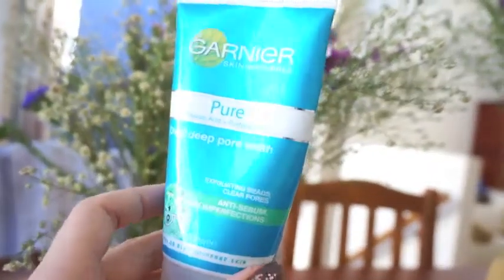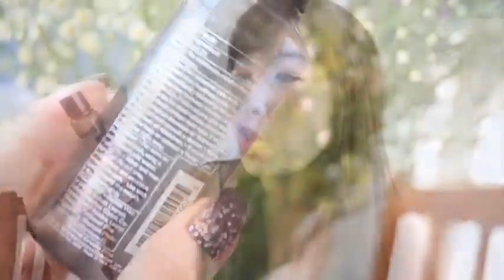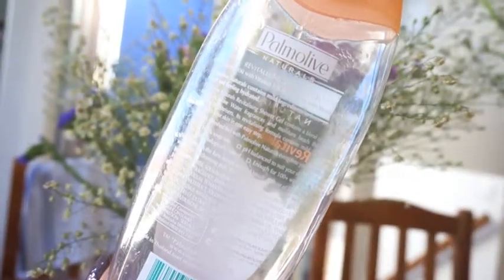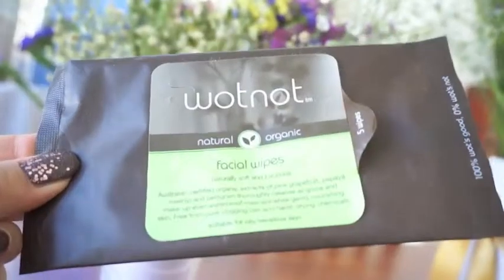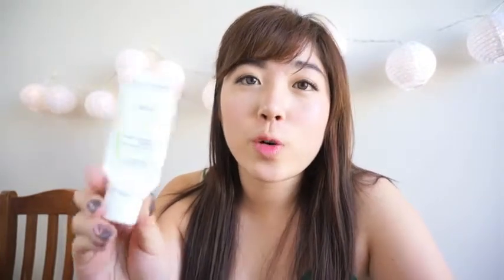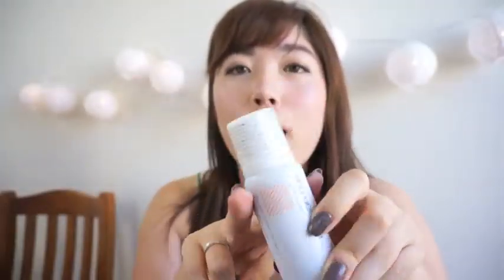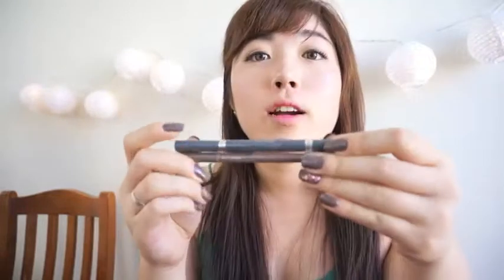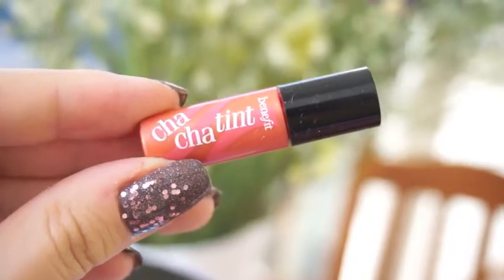Feb & March Empties - Shu Uemura, Chanel, Bioderma, Peter Thomas Roth, etc || Courtney Lee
OPEN ME!

Sorry I haven't made a video in a while! Uni & work has got the best of me lately. But here are my empties for Feb & March!

For your FREE sample of Wotnot Facial Wipes for Oily/ Sensitive Skin (until 30th April 2014 for Australian residents only):

x Court